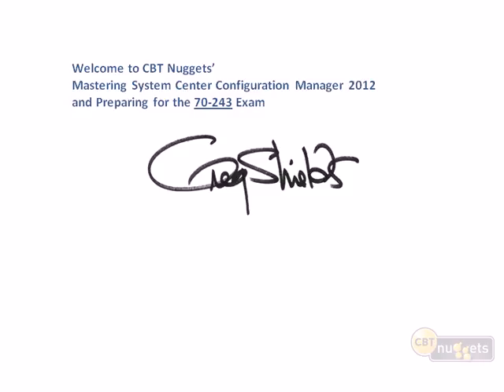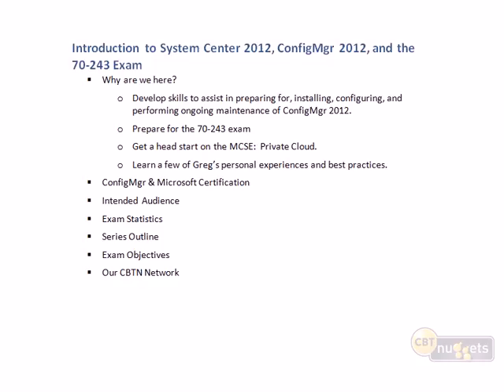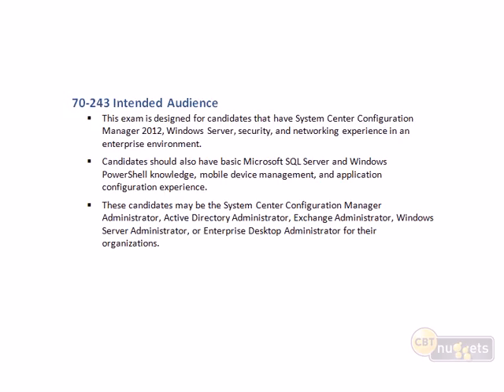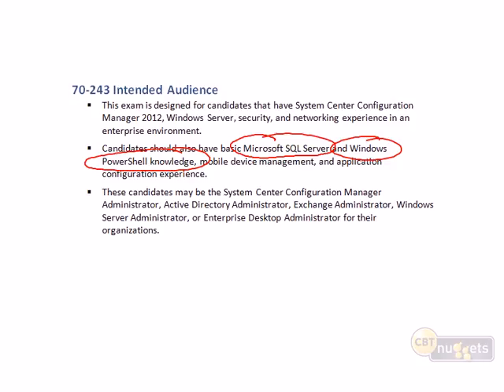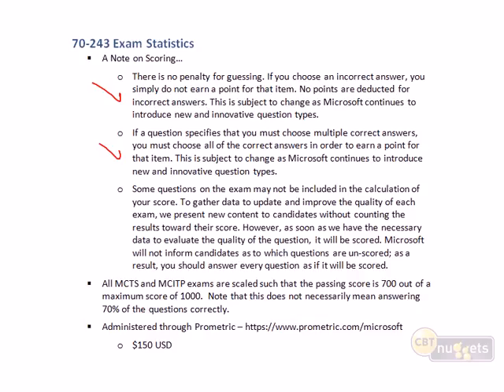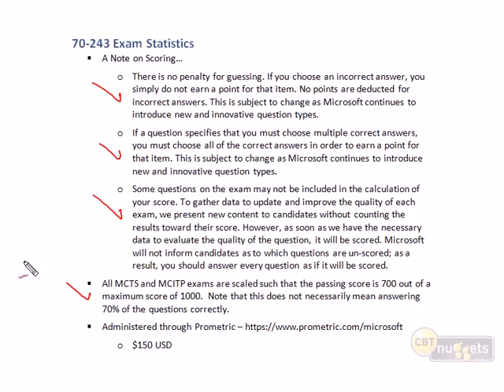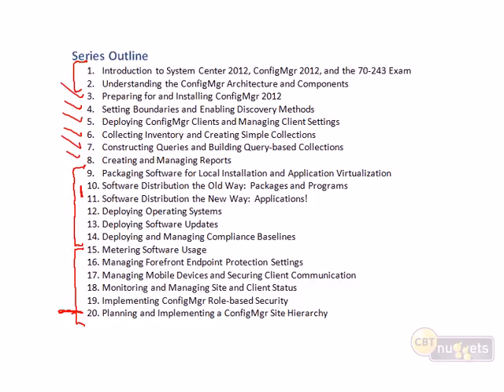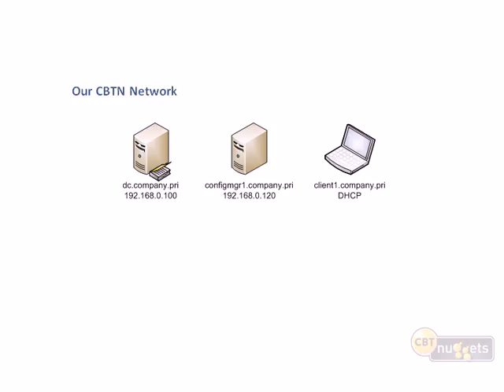mcrsft config mngr 01 high